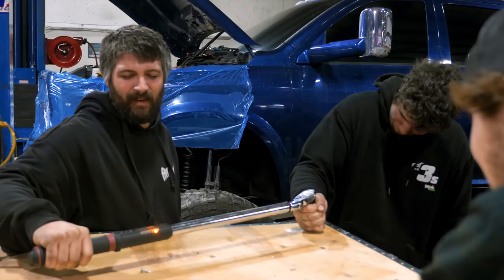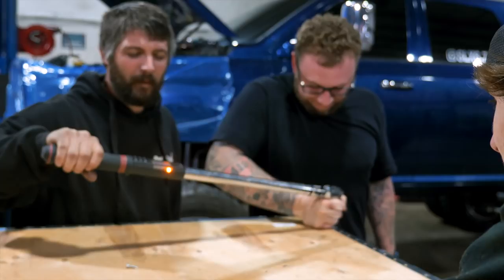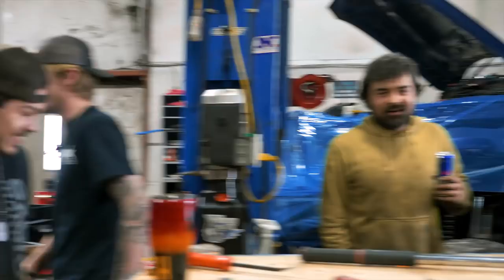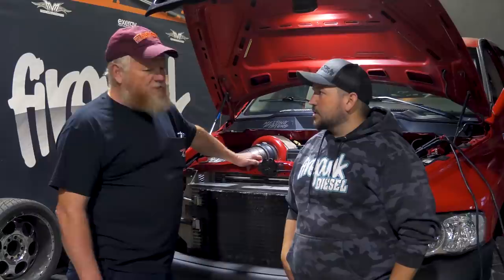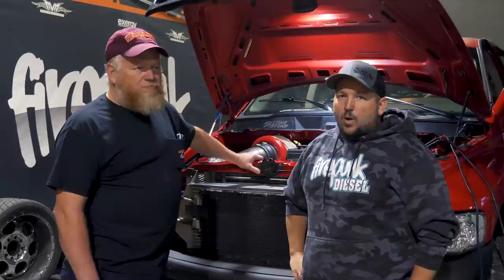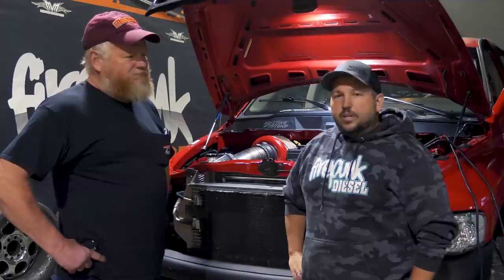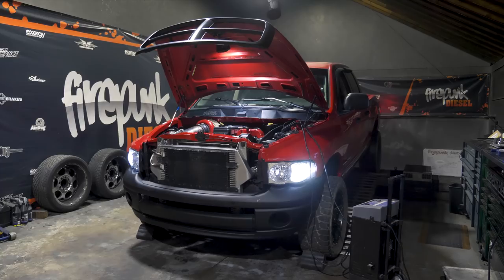JEFF BROWN & TIM BARBER DYNO SESSIONS